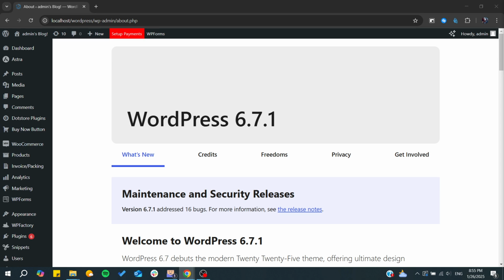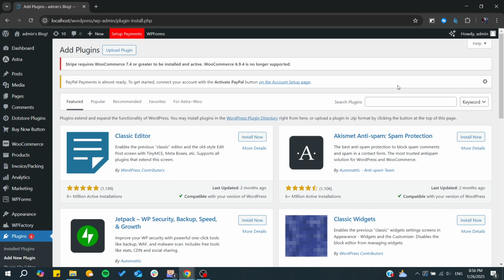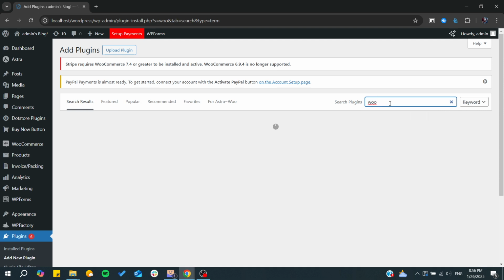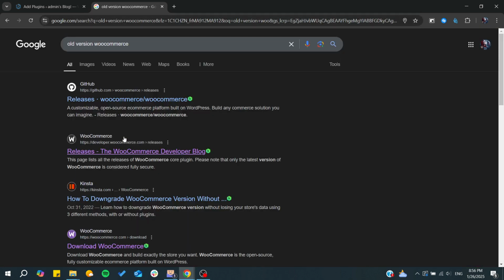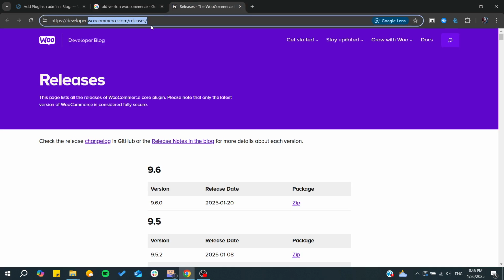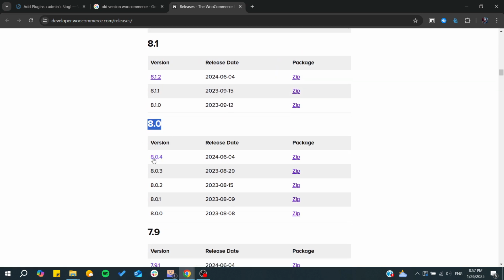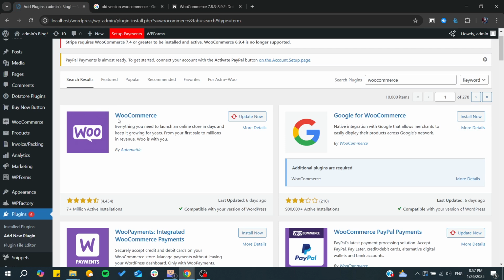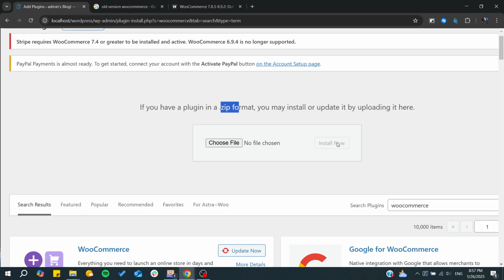How To Downgrade WooCommerce Version Tutorial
Today we talk about downgrade woocommerce version,woocommerce,how to downgrade woocommerce version,how to downgrade wordpress version